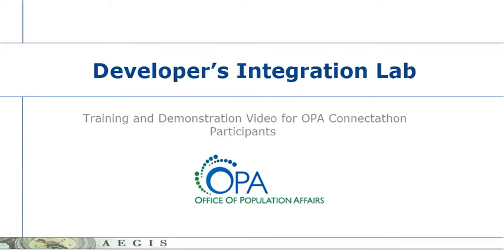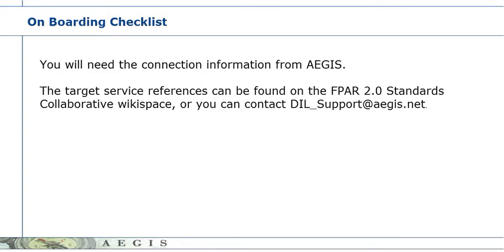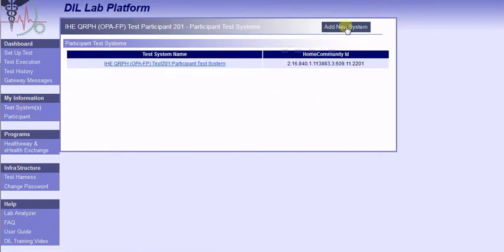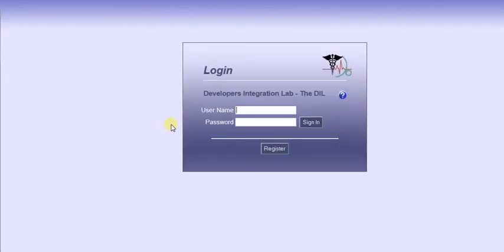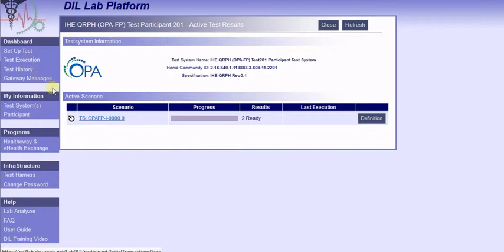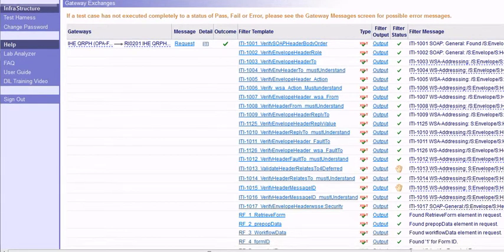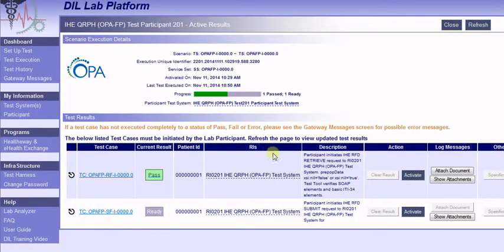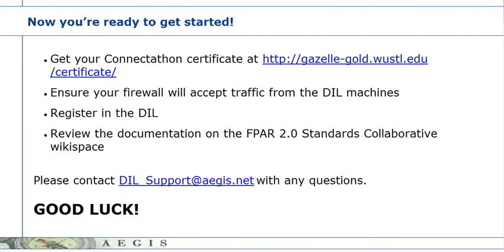OPA Connectathon Training Video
This is a training and demonstration video for the OPA Connectathon test participants.